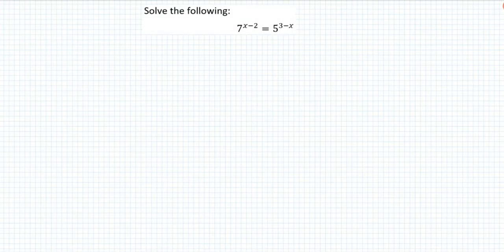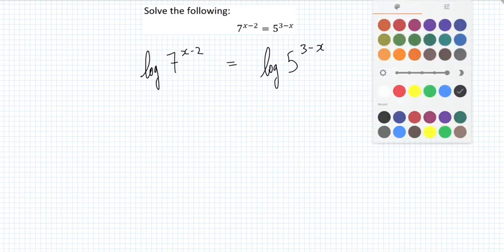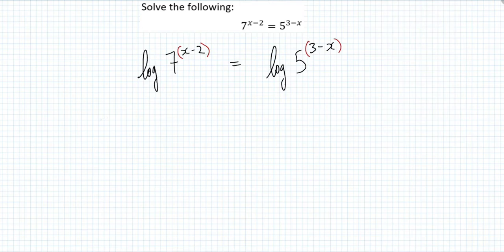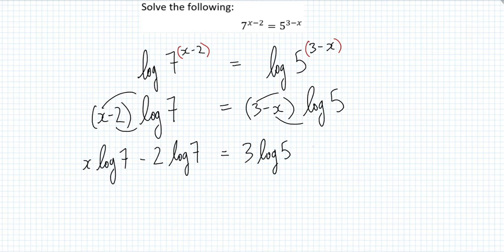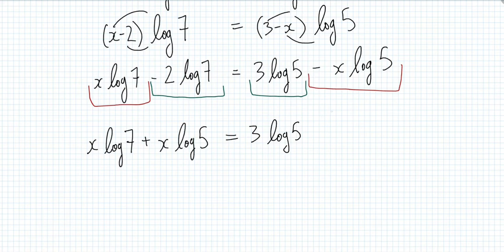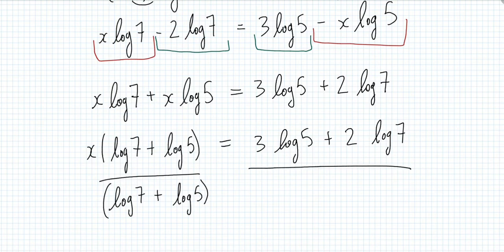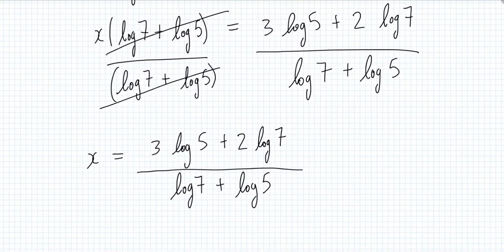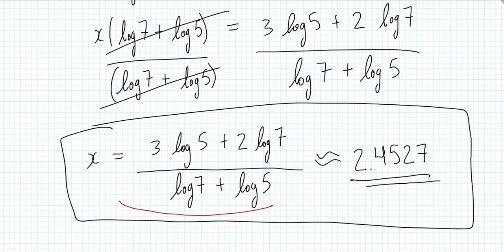Solving exponential equations with logarithms | With example (2)